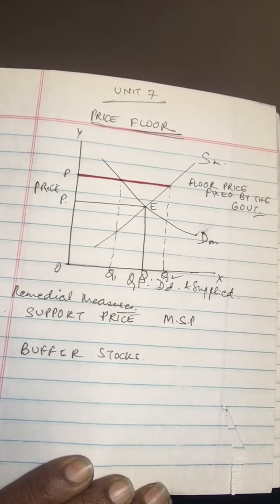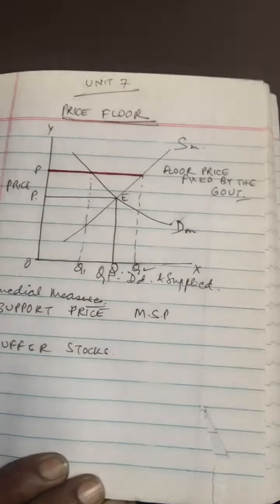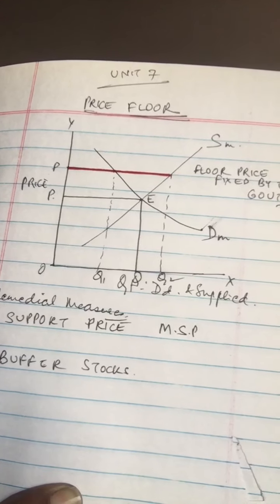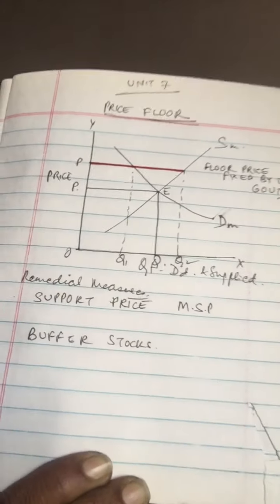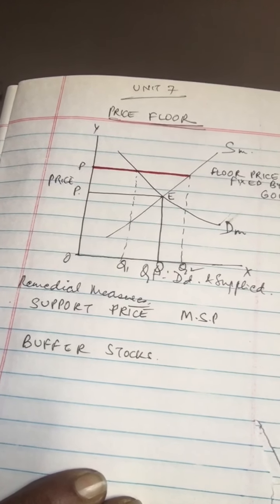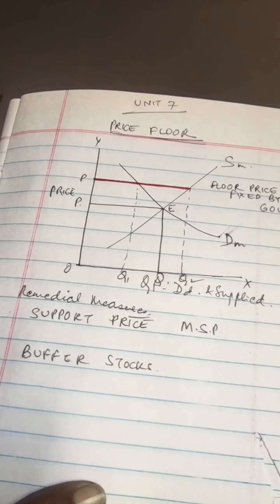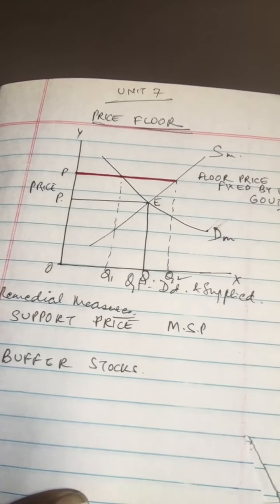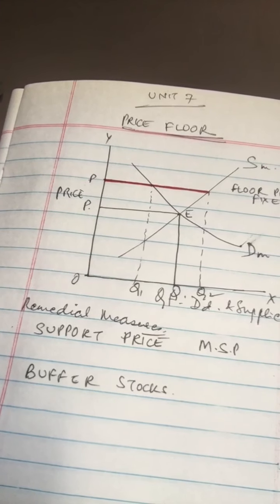Class XI:Price Floor